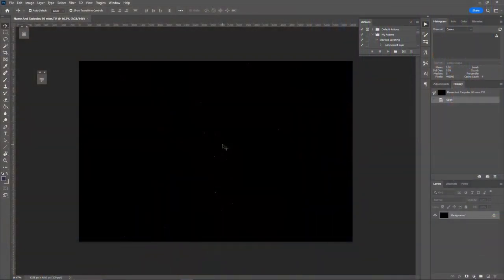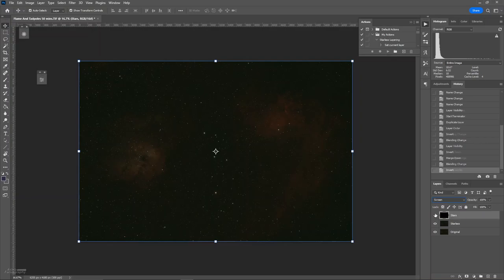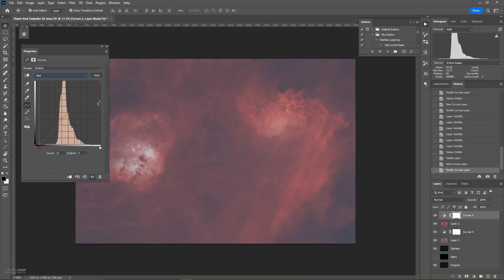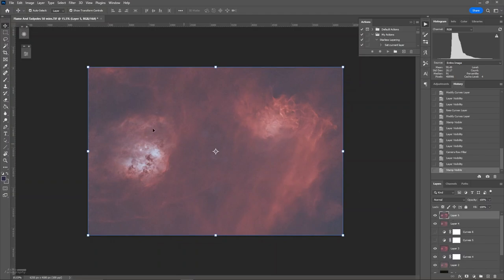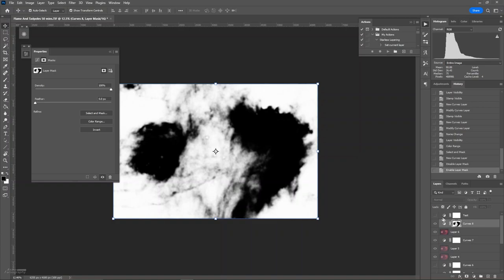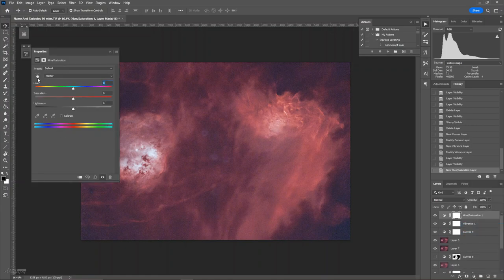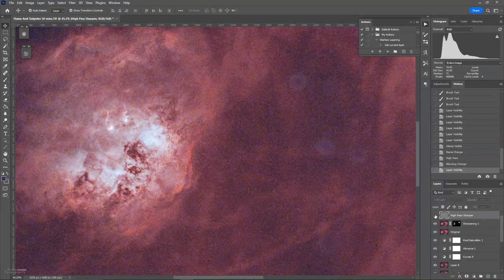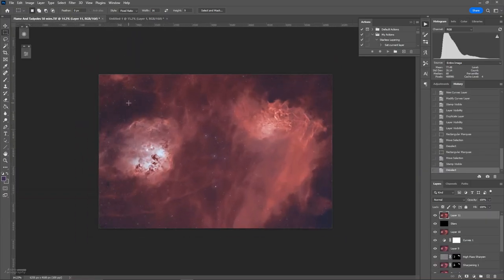Edit With Me: Flaming Star & Tadpoles Nebula | IC 405 & IC 410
The Flaming Star Nebula and The Tadpoles Nebula, IC405 & IC 410, are emission nebulae located in the constellation Auriga. In this video I'm going to show and tell you how I go about editing my images these days.

In this video I'm going to take the newly stacked image and turn it into a wonderful end result. The image is stacked from 5 x 10minute exposures using the ZWO ASI 2600mc Pro, an Antlia Duo-Narrowband filter and my StellaMira 90EDT Refracting Telescope.

This isn't a beginner's guide to editing. In this video I'm going to assume that you're at least comfortable with editing images in Photoshop. As such, I don't go as slow as I would if I was teaching new-comers.

If you're new to editing nebulae within Photoshop then you can use the following links to my Photoshop tutorials I have here on YouTube:

Support

If you like what I do and would be interested in helping fund and support the channel in a more direct way, then consider becoming a YouTube Member or Patreon today!

My Equipment

Music